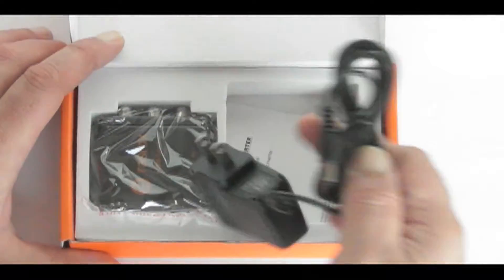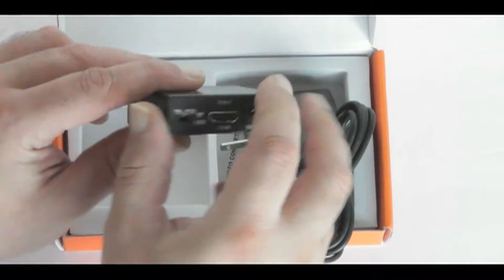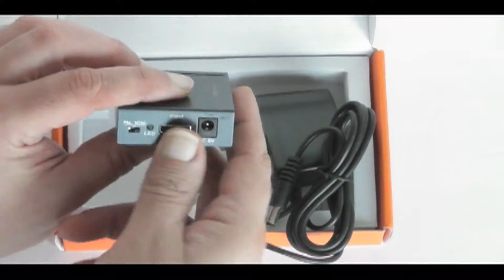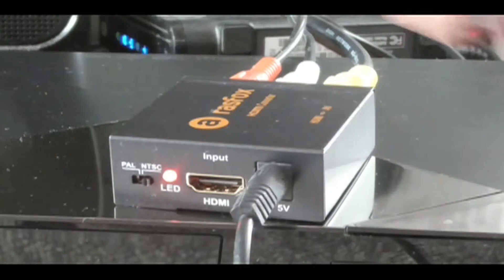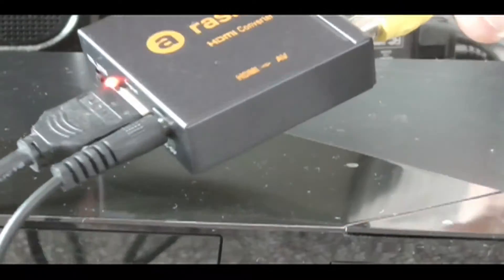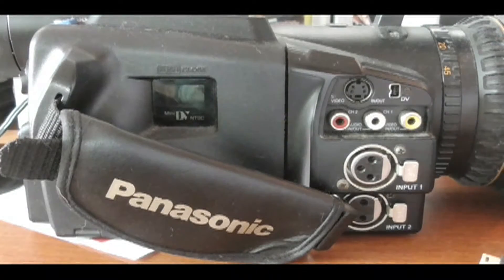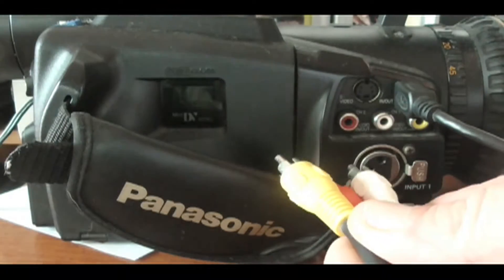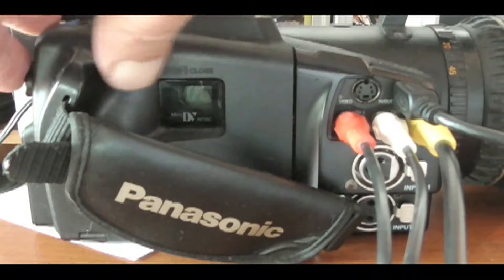Rasfox Powered HDMI to AV RCA Converter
Unboxing and Review of the Rasfox Powered HDMI to AV / RCA Converter, 1080p HDTV HDMI to Composite RCA Audio Video A/V CVBS Adapter Converter Box with Power Adapter, High-end Metal Box with 1 Year Warranty

Specs:

    This Rasfox High-End adapter will convert HDMI ( in ) signal to AV/RCA /CVBS (out) signal
    Video input: HDMI 1.3 or lower; Video output: RCA (Yellow, Red, White); Support HDCP protocol; Hardware conversion,plug and play with no drivers required; Compatible with HDMI 1.3 with input 480P, 576P, 720P, 1080i, 1080P
    Support PAL, NTSC3.58, NTSC4.43, SECAM, PAL/M, PAL/N standard TV formats
    This converter will convert HDMI ( in ) to AV/RCA/Composite (out). It is a converter in one direction, please make sure the converter is correct for you before you buy. If you need RCA (in) to HDMI (out) Converter, please search amazon by "Rasfox HDMI" to select another.
    Package include: 1 x Metal Converter box, 1 x Power Adapter and 1 User Manual